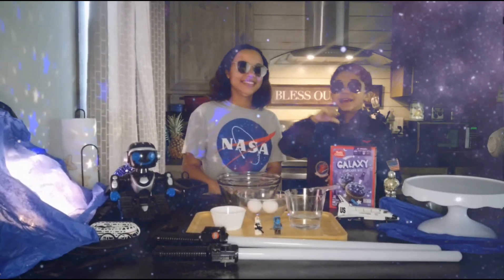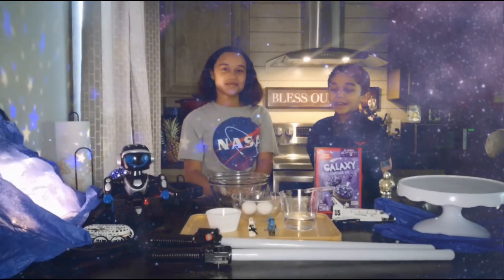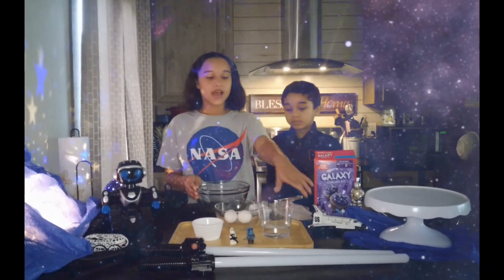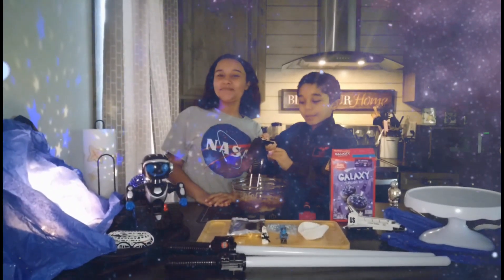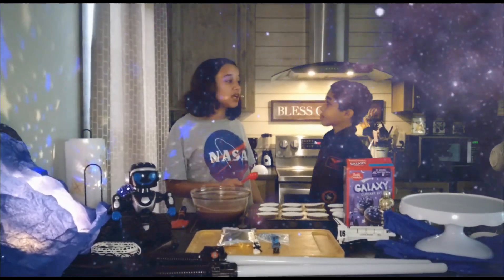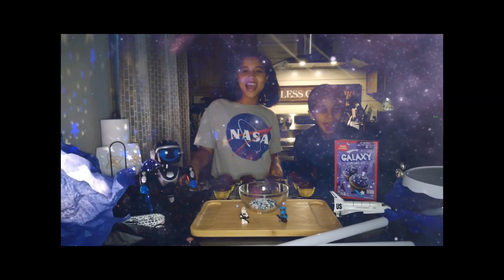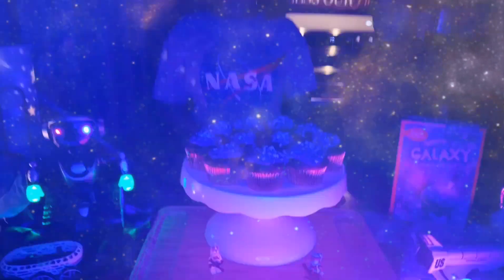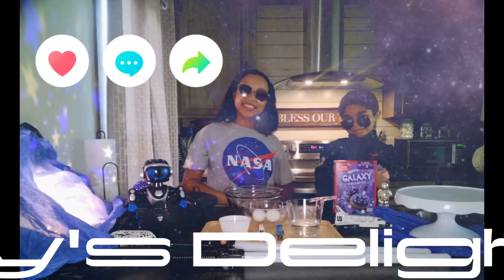Galaxy Cupcakes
Delicious Betty Crocker, Galaxy Cupcakes 🚀